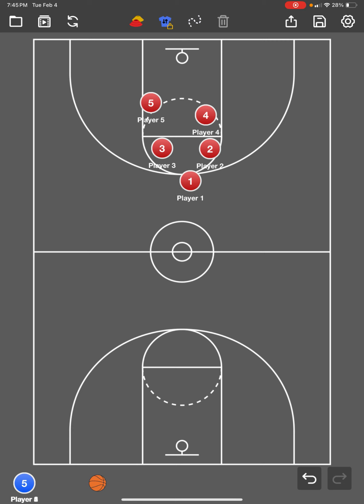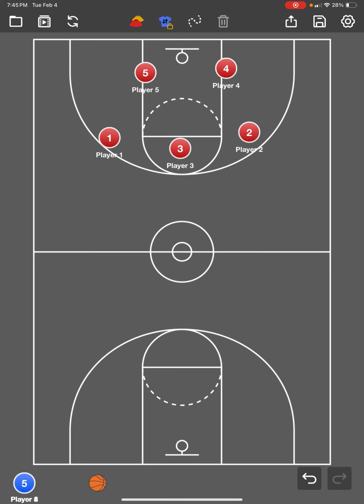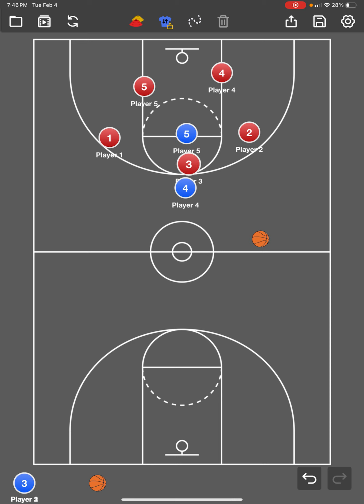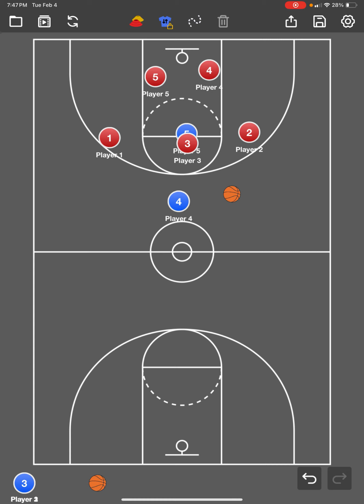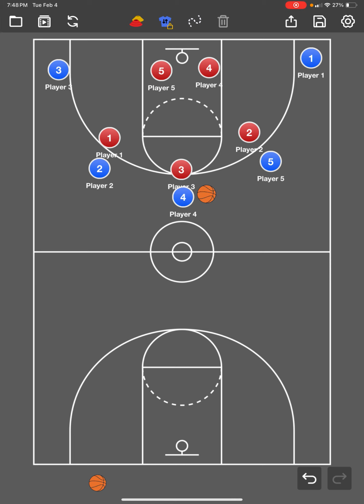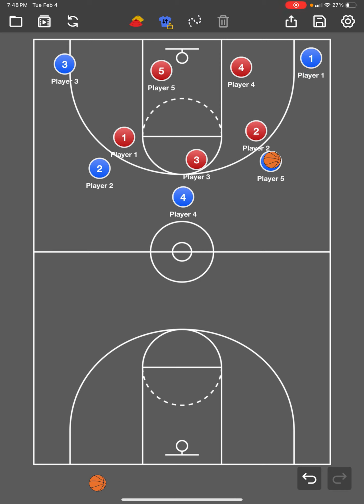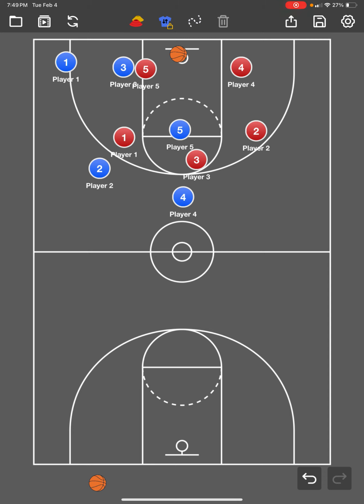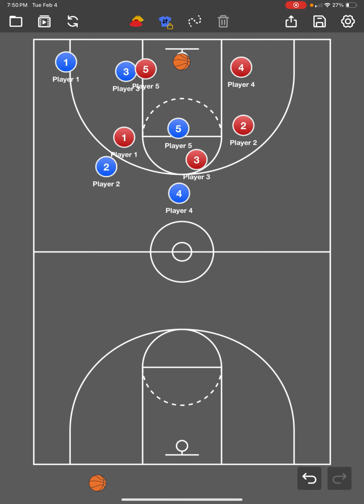Proven Strategy to Breakdown the 3-2 Zone Defense and Score!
Struggling to score against a 3-2 zone defense? In this video, we break down a proven strategy to expose gaps in the zone and create wide-open 3-point shots using smart screening actions.

You'll learn:
✅ How to manipulate the top defenders in the 3-2 zone
✅ The best screening action to free up shooters
✅ Ball movement strategies to shift the defense
✅ How to force defensive miscommunication

Whether you're a coach, player, or basketball fan, this simple but effective strategy will help your team pick apart the 3-2 zone and get high-quality perimeter shots.

Coaching Clipboards
Equipment for running drills